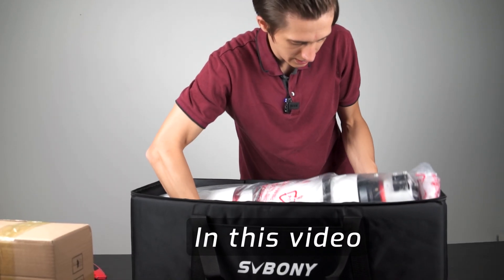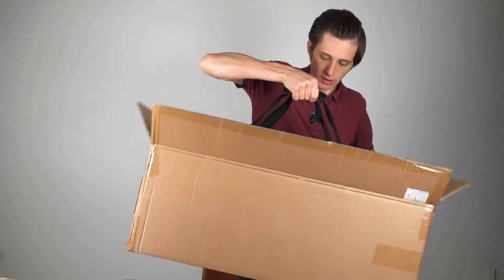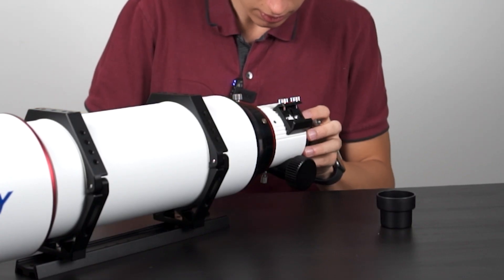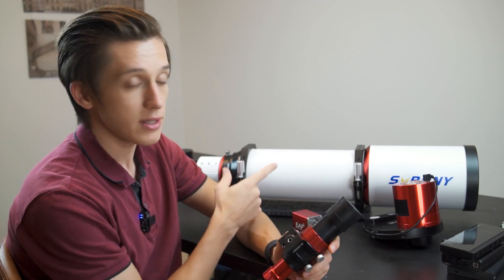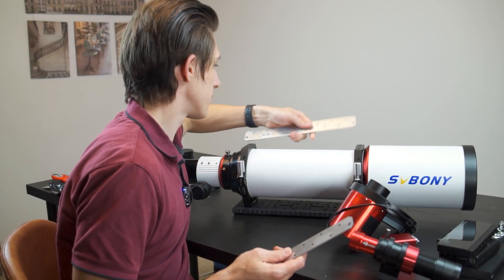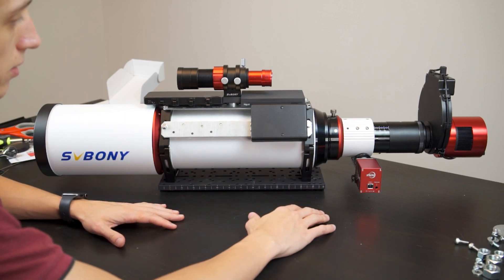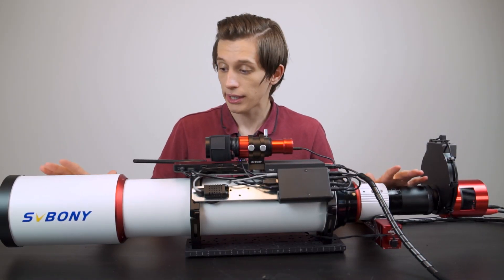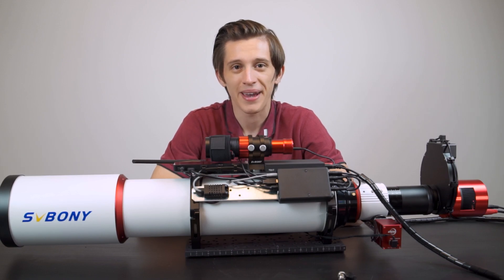I Got A NEW BIG TELESCOPE for Astrophotography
Hello everyone!

In this video I unveil my brand-new SV550 122mm APO refractor and share how I prepare it for deep sky astrophotgraphy. Alongside the SV550, I'll walk you through the entire process of integrating a mini PC, the Pegasus Powerbox, and a USBhub right on top of the telescope. I will also attach the guide scope, an electronic focuser, and the camera.

I hope this video will offer insights, tips, and a closer look at the cable management and ways of possible organization of the equipment on your imaging rigs.

Interested in getting SV550 122mm APO telescope? Purchasing through this link supports the channel at NO EXTRA cost to you!